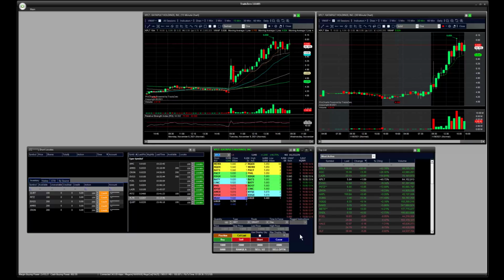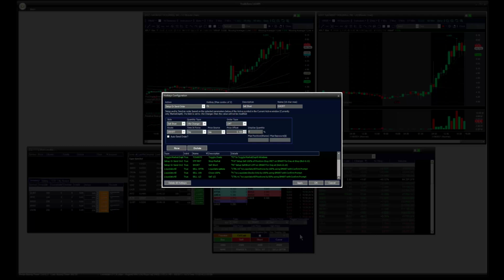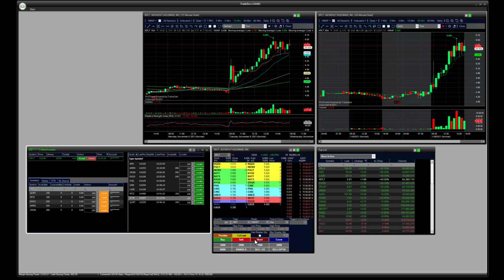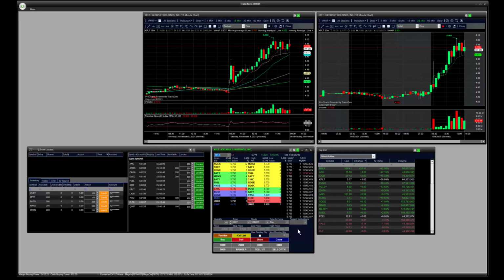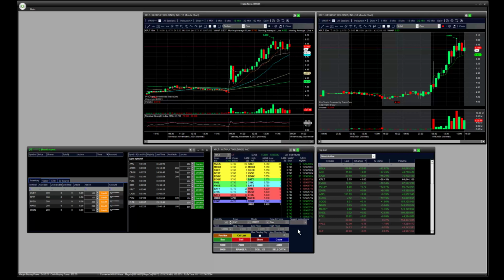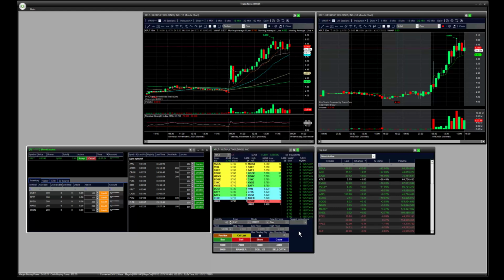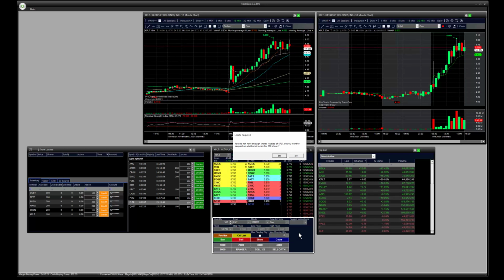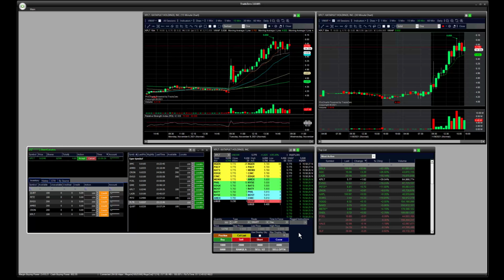ZeroPro | How To Request Shares Using Level II and HotKeys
How to request shares using level II and HotKeys on TradeZero's ZeroPro Platform.